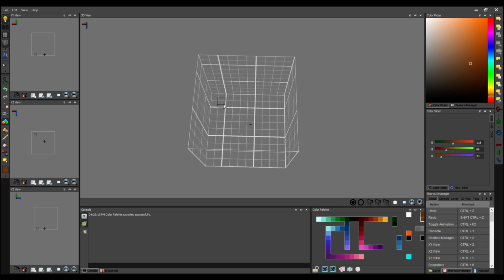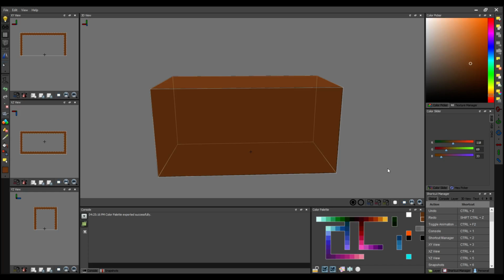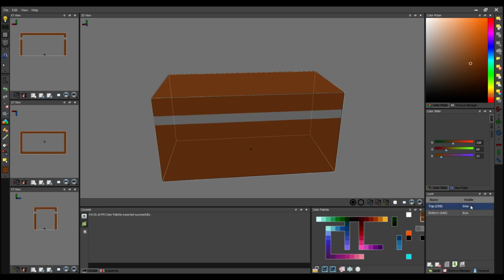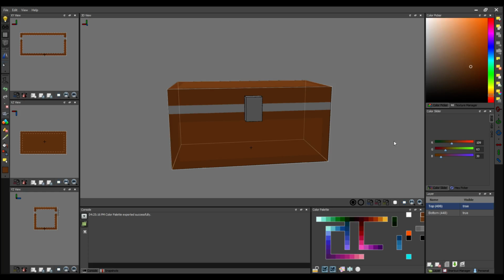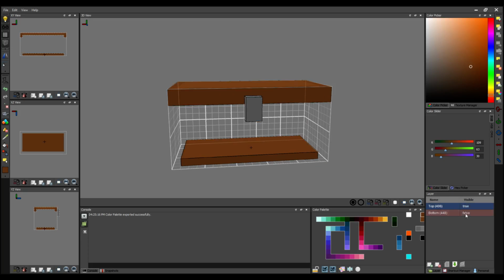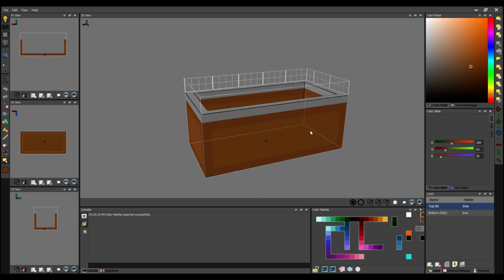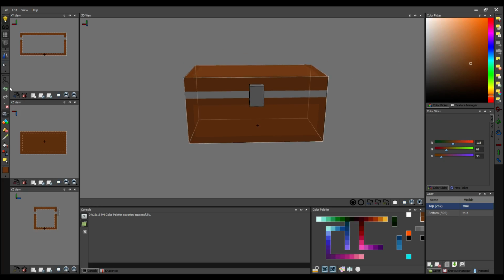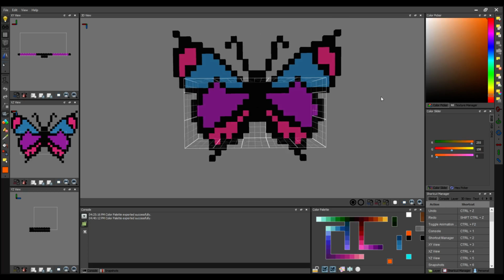VoxelShop Tutorial / Guide for Blocklings!